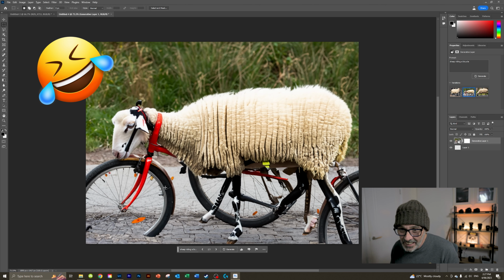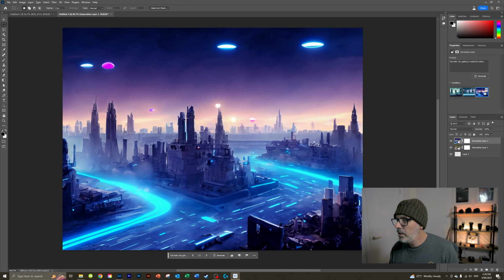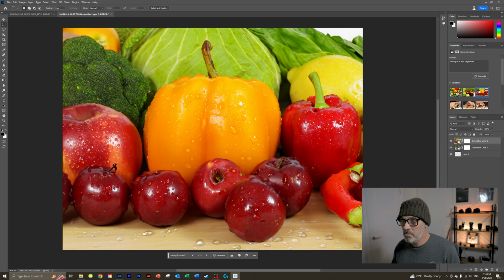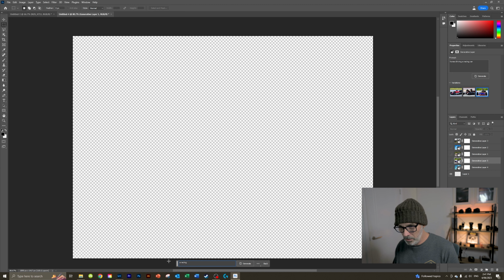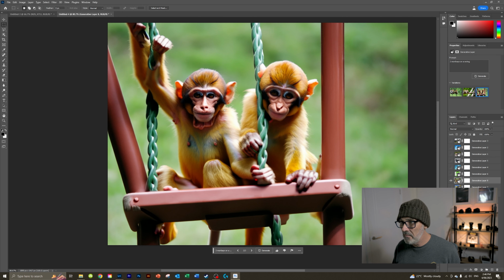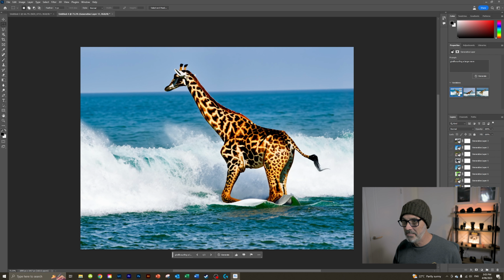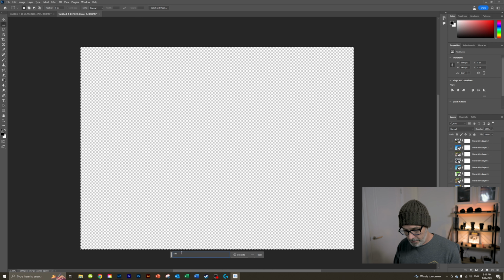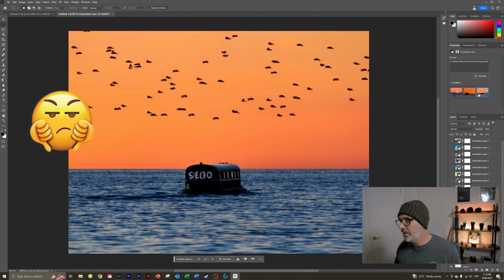Photoshop AI Generative Fill Pushed To It's LIMITS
I push the generative fill AI into weird spaces!!